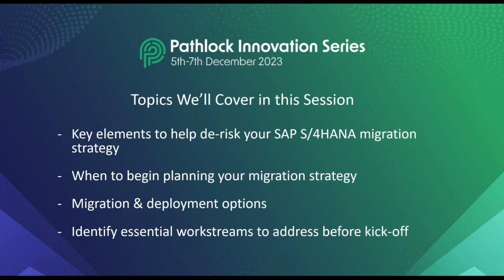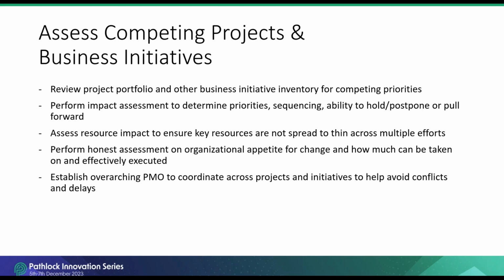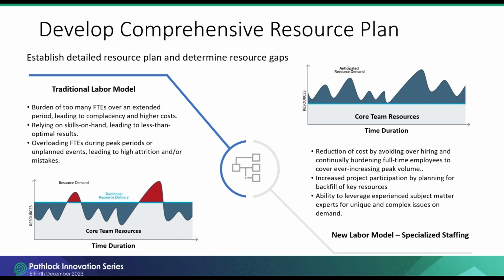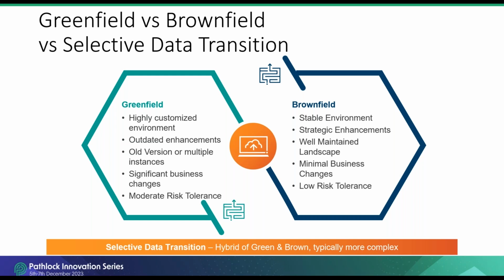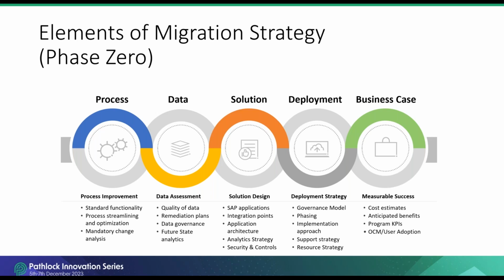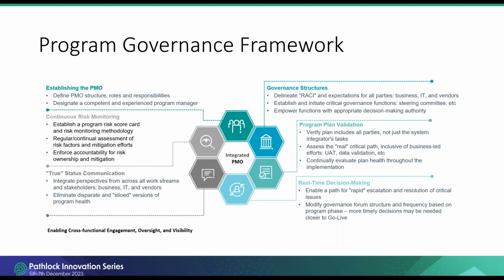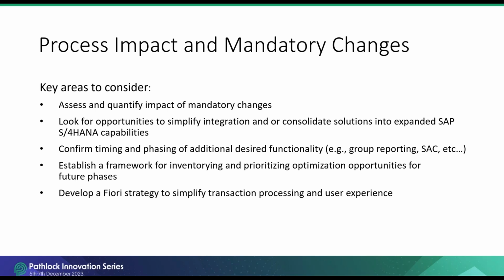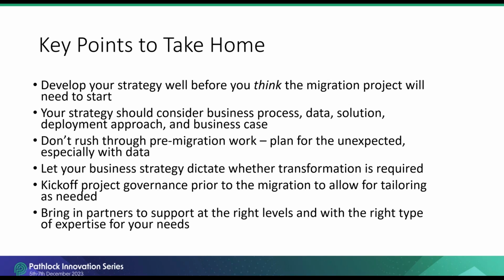[Webinar] How to De-Risk Your S/4HANA Upgrade Strategy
A migration to S/4HANA is a complex undertaking and often times clients aren't aware of the different deployment options and the pros and cons for their specific business case. If pre-requisite workstreams are not taken into account in advance of the S/4 upgrade, such as project governance, data quality, organizational change management, and application security, to name a few, costly setbacks may occur. During a recent S/4HANA upgrade at one of North America's largest engineering and construction companies, Protiviti's client was able to make strategic decisions that best fit their business while also producing a roadmap of pre-implementation activities to help set them up for a successful project.

Join us for this session at the Pathlock Innovation Series as security expert Steve Apel from Protiviti talks about this issue and the best strategy for avoiding risk during your S/4HANA migration.

Presenter:
Steve Apel | Director in Enterprise Application Solutions | Protiviti